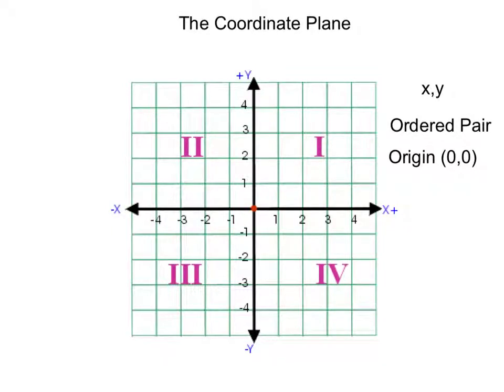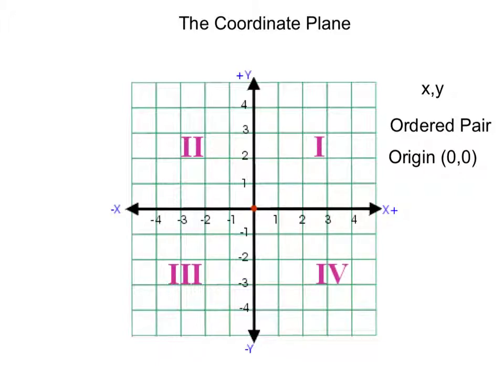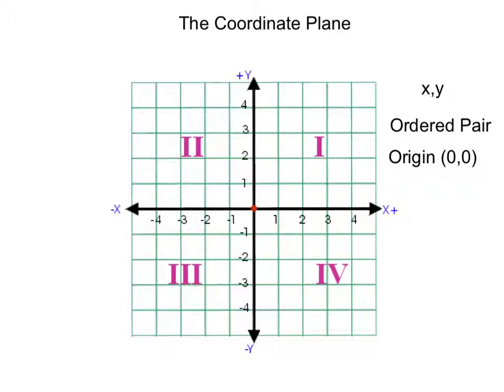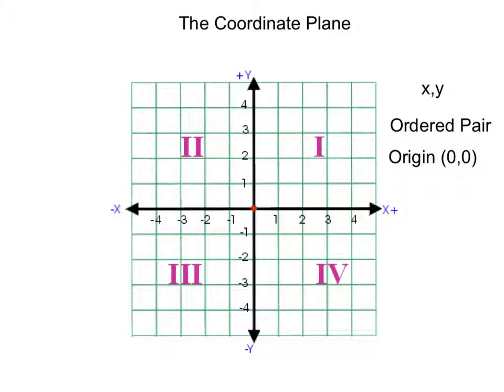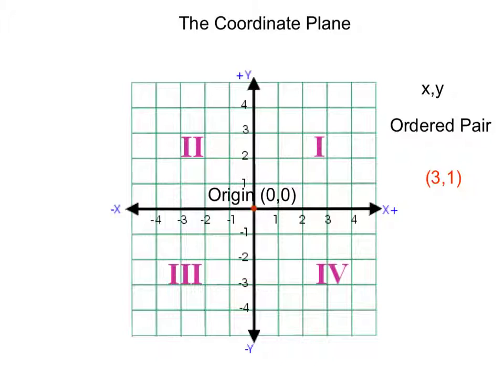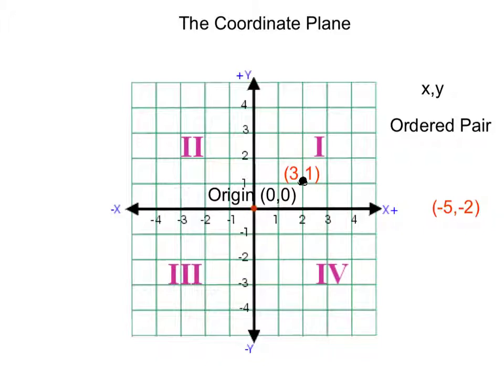The Coordinate Plane